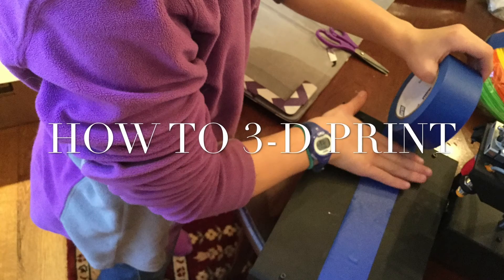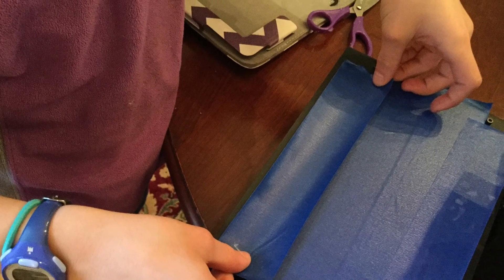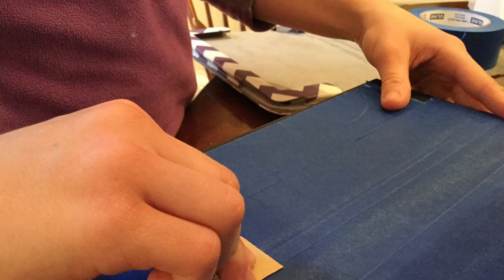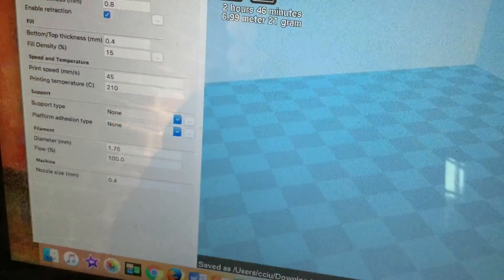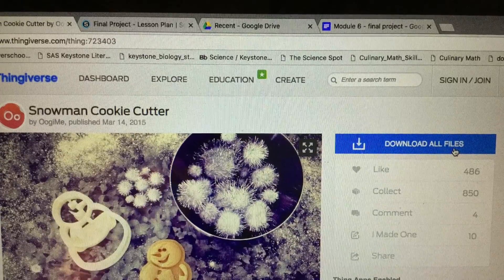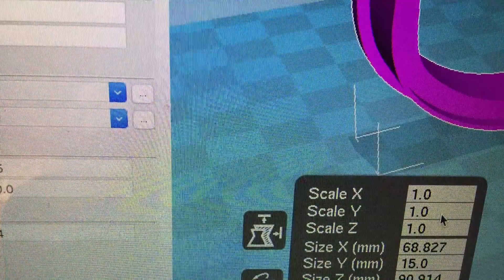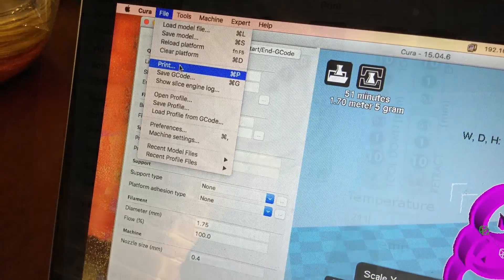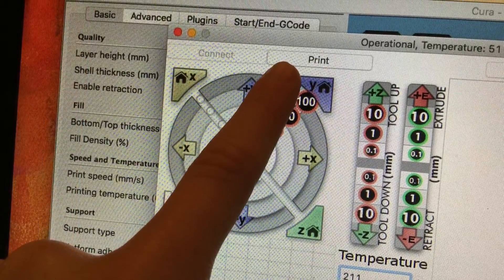How To 3D Print a Snowman Cookie Cutter